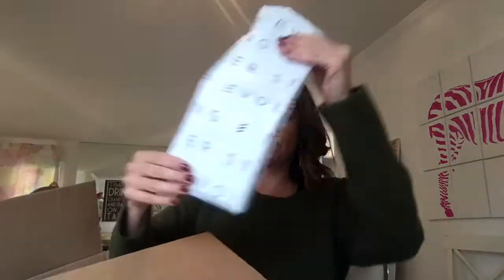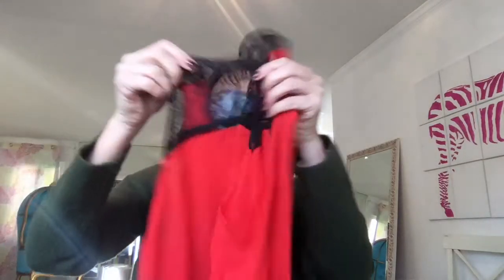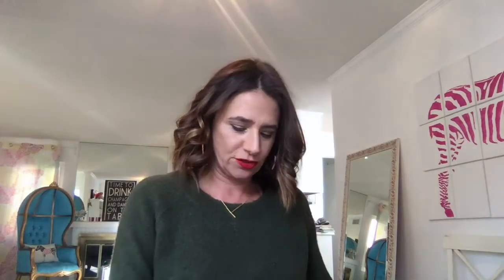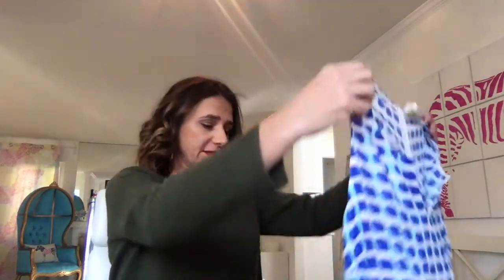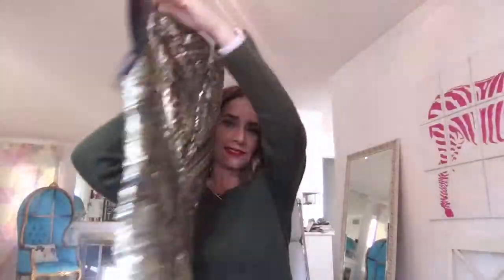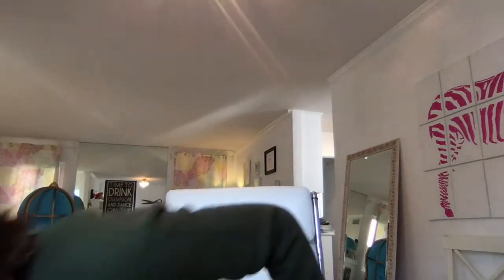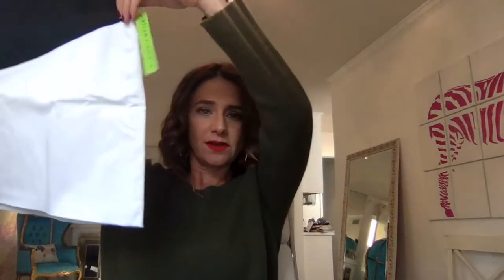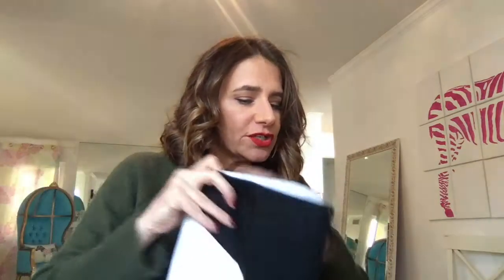My first Material World Subscription Box. Unboxing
Try it for yourself here!